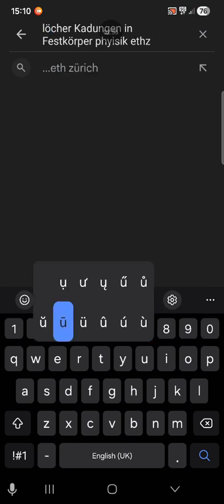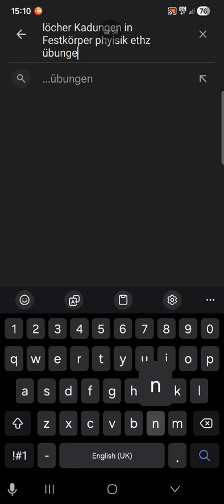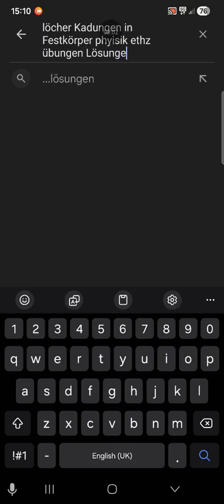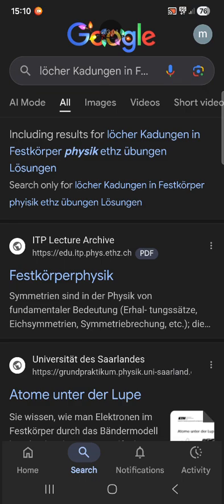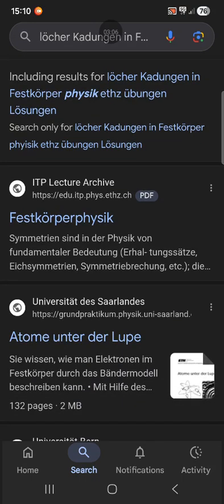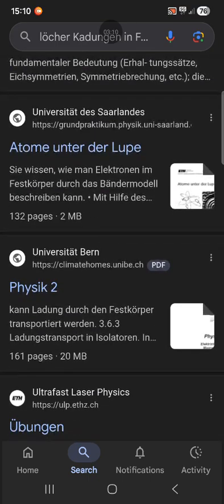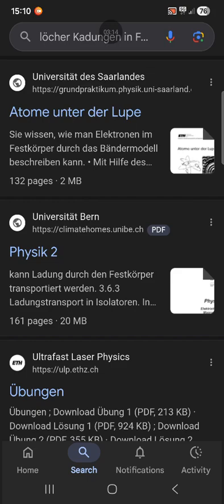; hence wordvalue for water := 66 instead of 67;